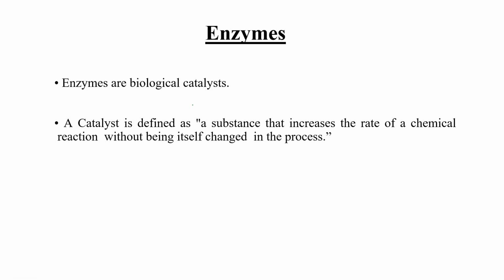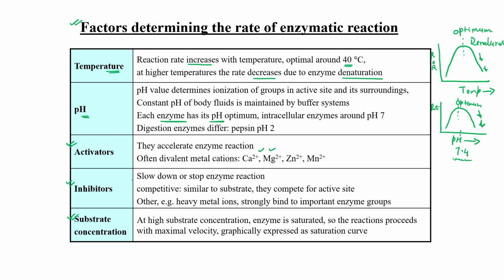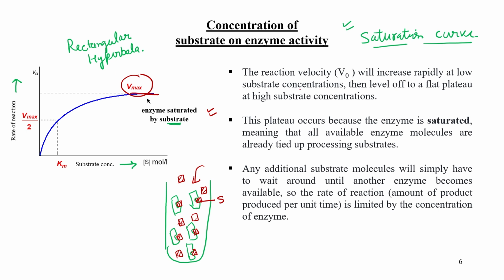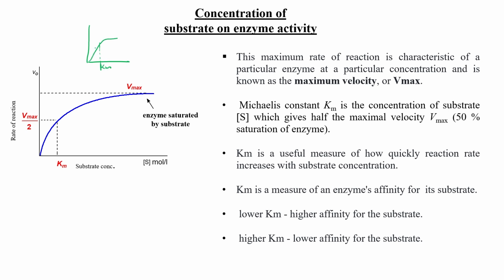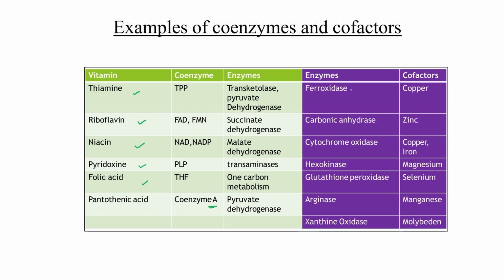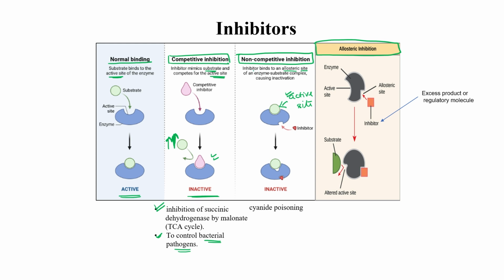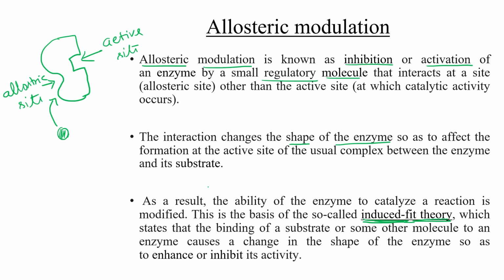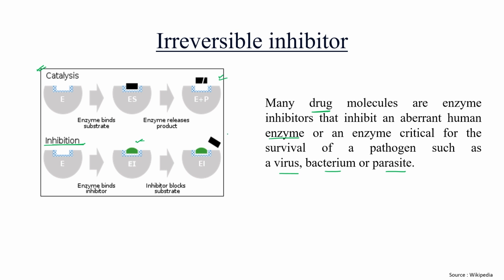Unit 2 Unit of life: Enzymes Part 4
Subject: Biology
Programme Name: Enzymes
Course Name: Medical

In this video we have covered the Enzymes: chemical nature, classification , mechanism in action-enzyme complex

📡 Key Features:
Syllabus-based Content